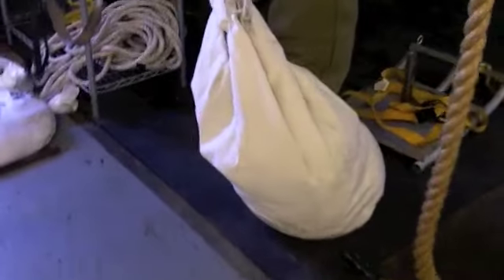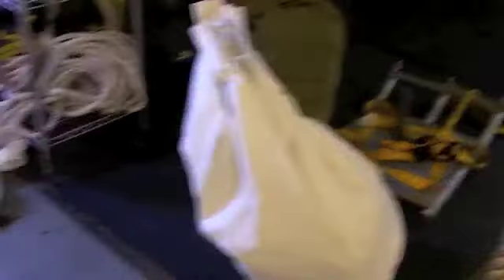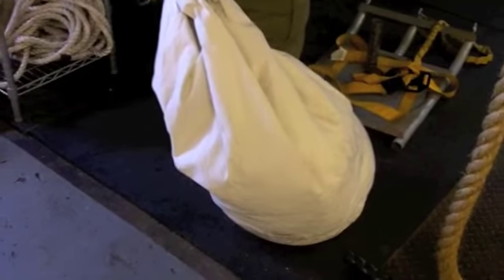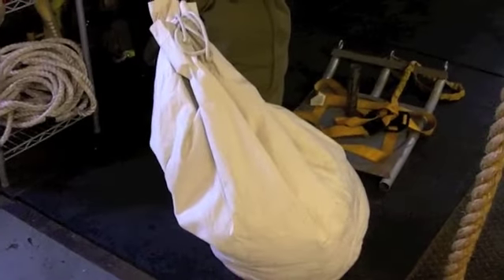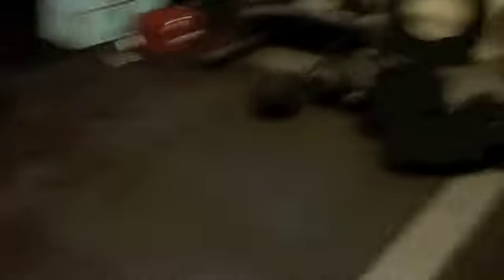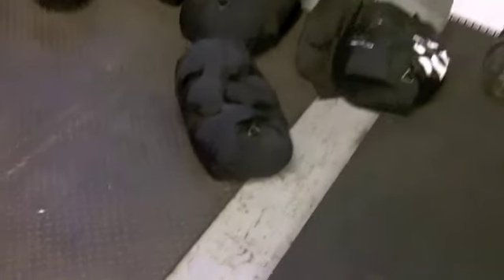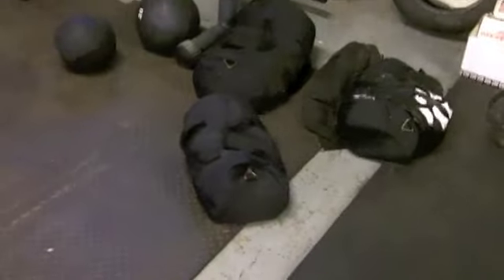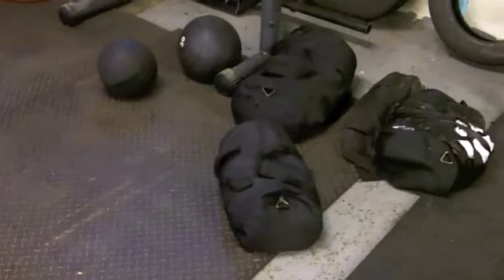How to make EFFECTIVE, CHEAP SANDBAGS [ W/ Exercise video]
***WORKOUT TIPS*** Here's a quick tip on how you can make a powerful tool for training for just bucks. Some equipment is just over priced. Its worth the money but if your on a budget there's other methods to make the same for cheap.